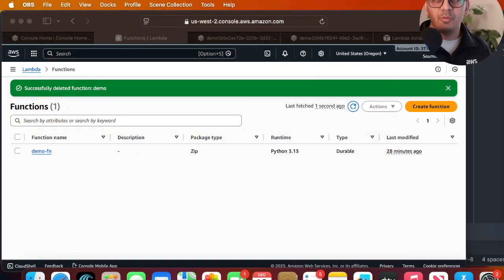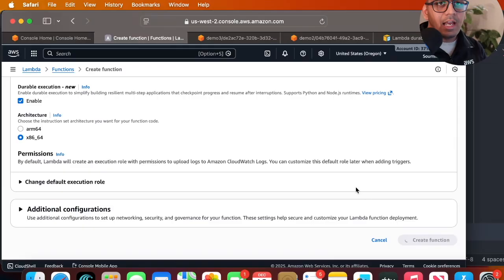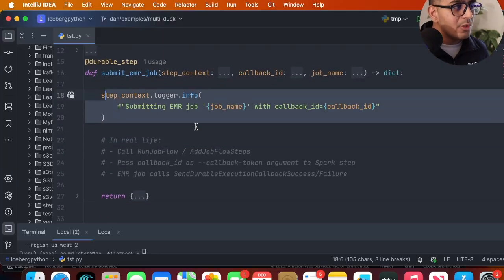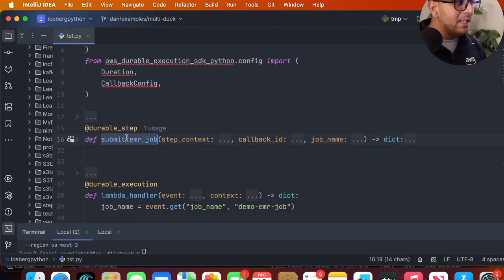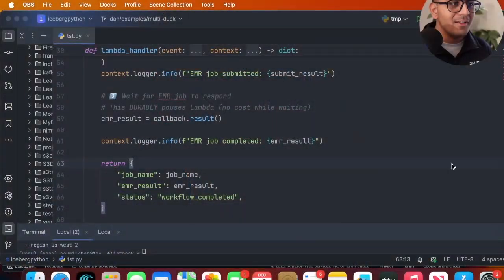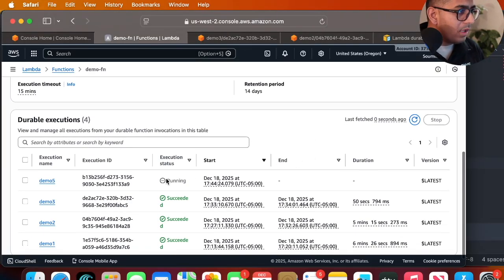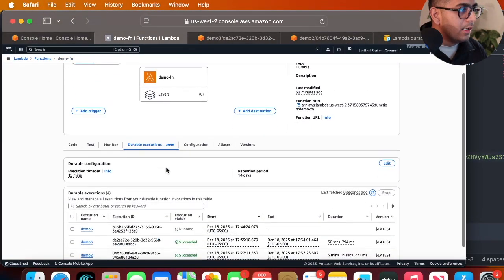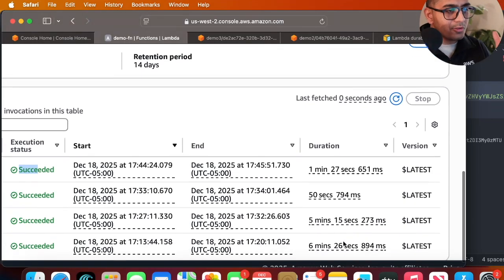Learn About AWS Lambda Durable Functions How to use them in Data Application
Learn About AWS Lambda Durable Functions

AWS Lambda Durable Functions let you run workflows that go beyond the standard 15-minute Lambda execution limit by using a callback pattern.
Instead of keeping a Lambda function running while waiting for a long task to finish, the function pauses and hands off work to an external system. When that work is complete, the external system calls back using a callback token, allowing the Lambda workflow to resume exactly where it left off.

Imagine you need to run a long-running Spark batch job:
A Lambda durable function submits the Spark job (for example, on EMR or EMR Serverless).

The Lambda function pauses and waits using a callback token.
The Spark job runs independently and may take hours to complete.
Once the Spark job finishes, it sends a callback using the token.

The Lambda workflow resumes and executes the remaining business logic, such as validations, notifications, or downstream processing.

This pattern is ideal for orchestrating long-running data processing jobs without worrying about Lambda timeouts, while still keeping the workflow serverless, reliable, and cost-efficient.